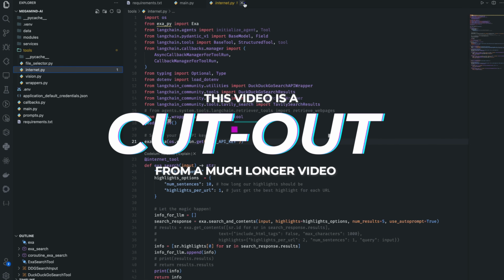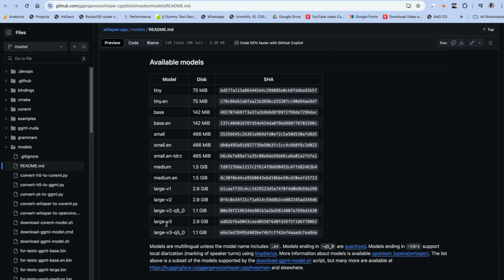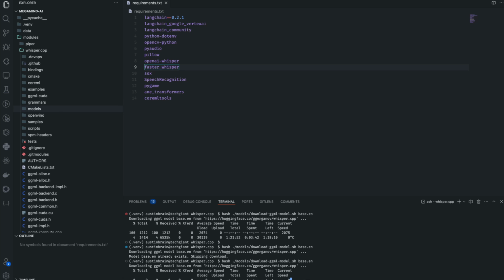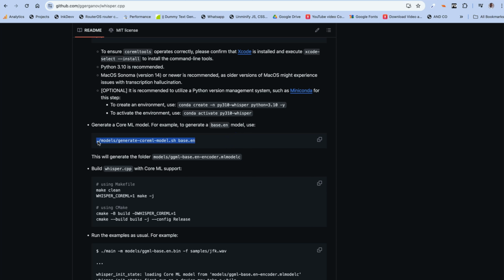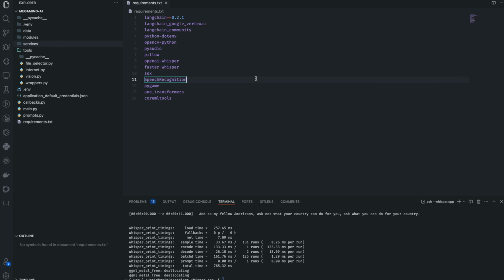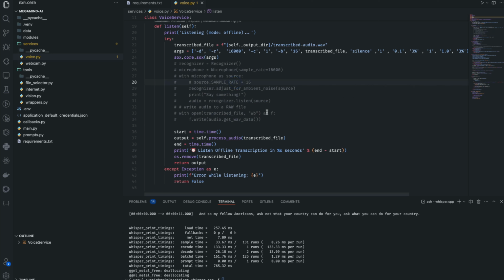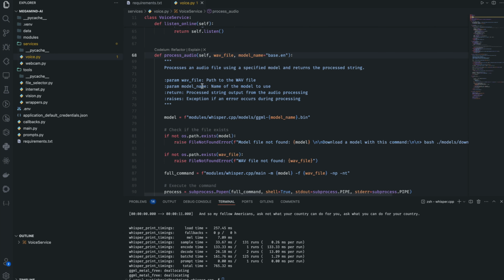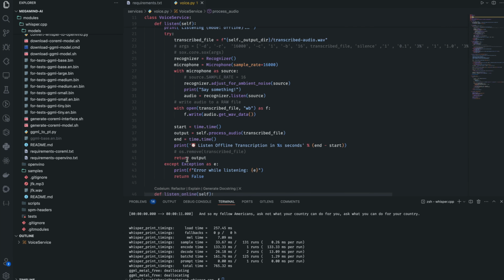Speech to text with Whisper CPP in a Python Project (with CoreML/Apple Silicon Support)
Let's setup Whisper.cpp locally, in a python project and run the audio transcription or convert our speech to text, with the subprocess python package.